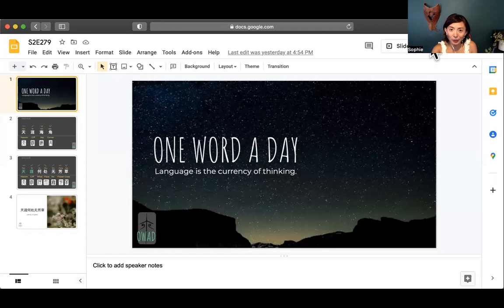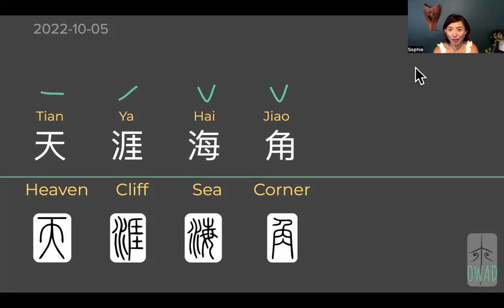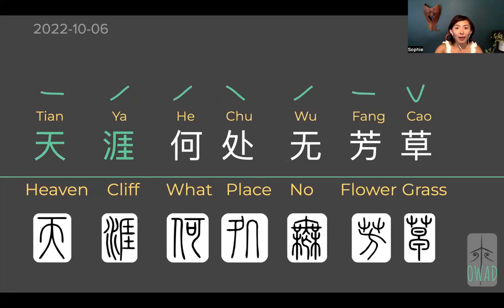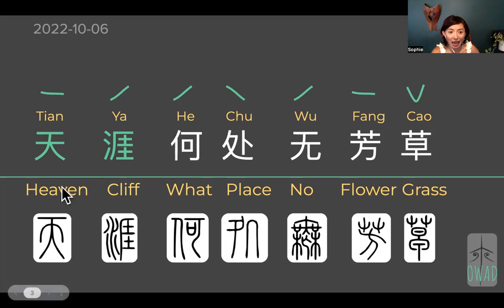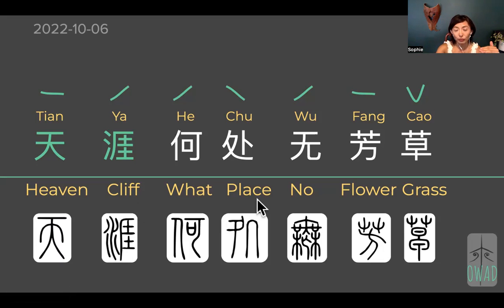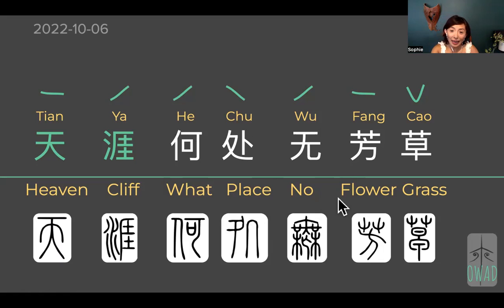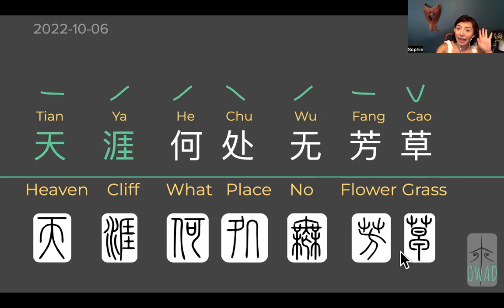Plenty of Grass (天涯何处无芳草) | S2E279 | OWAD Learning Mandarin Chinese